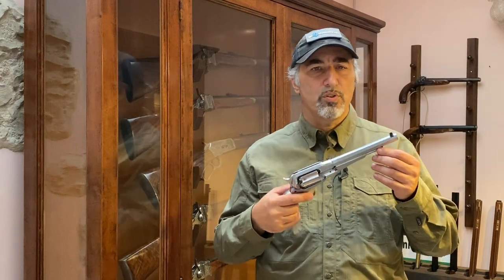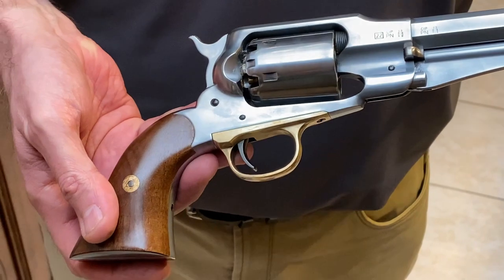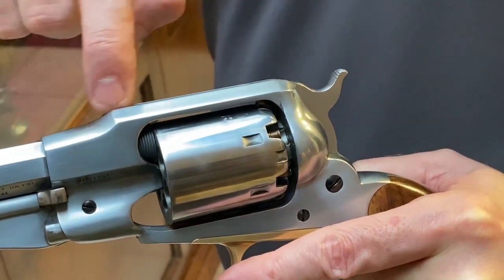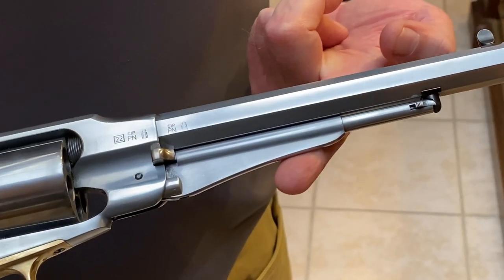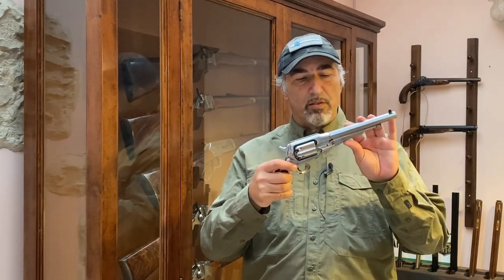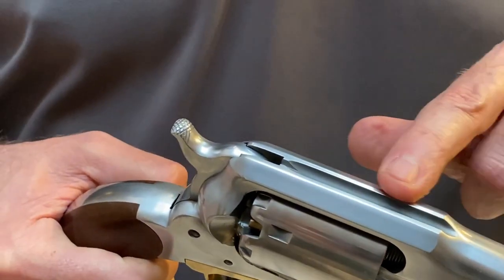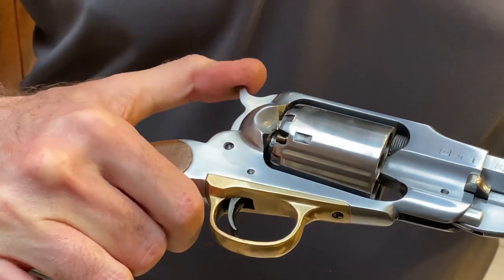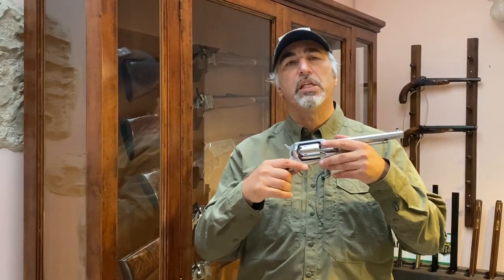Remington Pattern Custom by Pedersoli, a sport shooting replica revolver in .44 caliber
A sport shooting revolver based on the design of the venerable Remington New Model Army, revised and updated with today's materials and construction techniques: this is Pedersoli's Pattern Custom, which we present in our video.